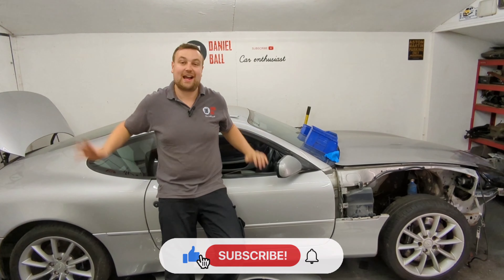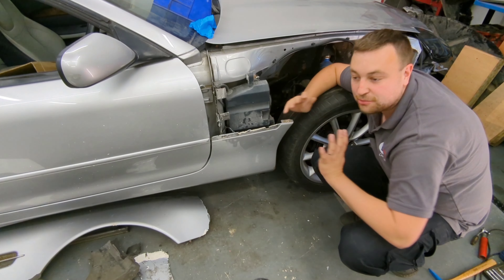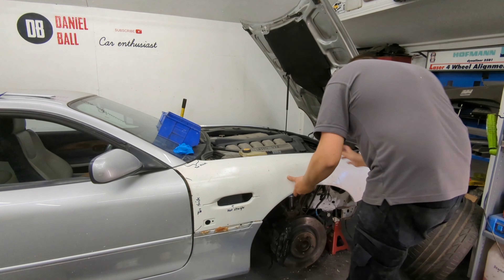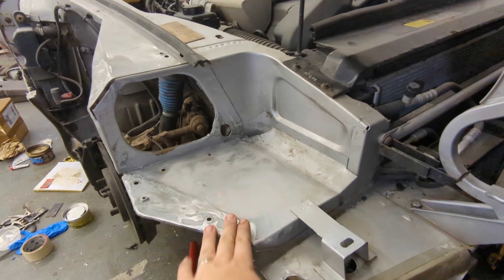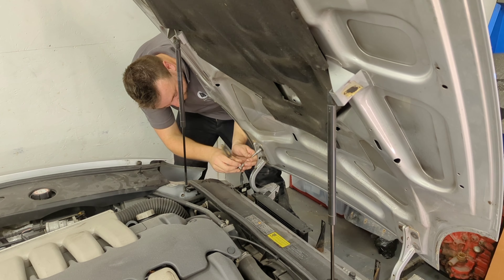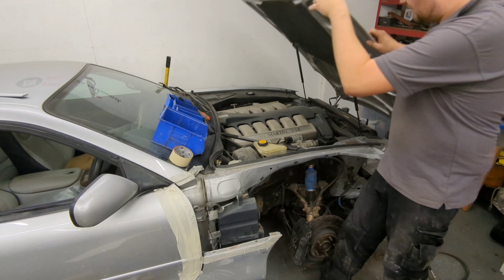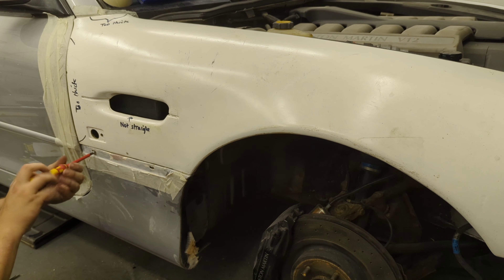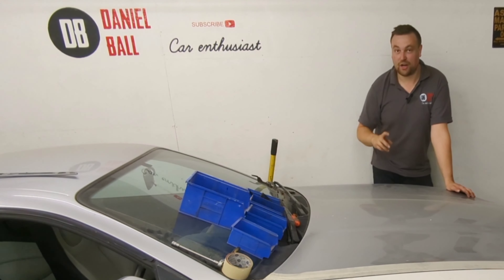Salvage Aston Martin DB7 V12 - Wing & bonnet alignment issues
In this episode of my DB7 Vantage build I start to test fit the panels and line everything up.